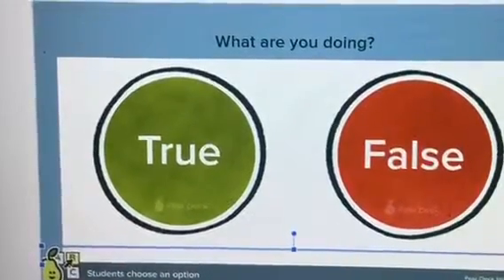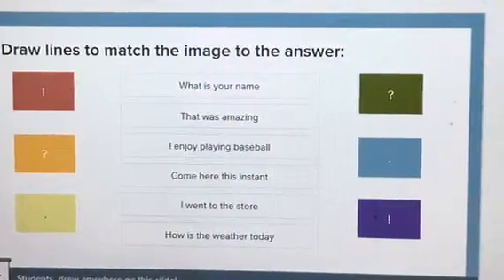85CC1FA3 2E1B 48B2 B0A1 BB4B90F73AF4